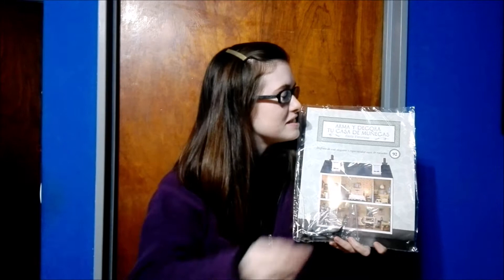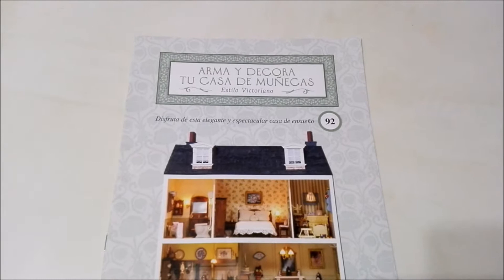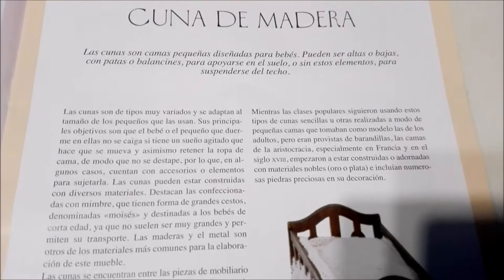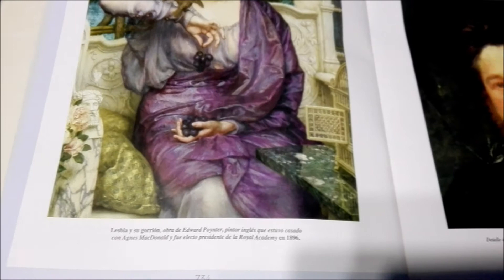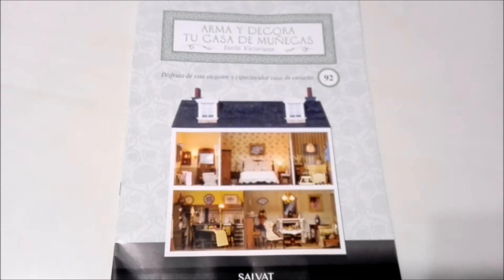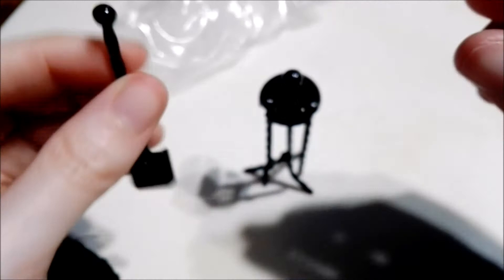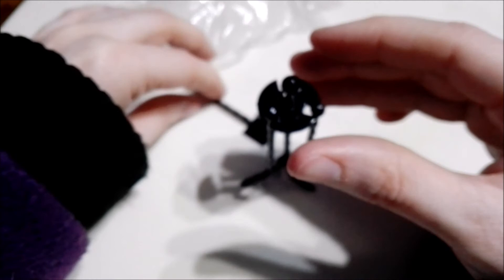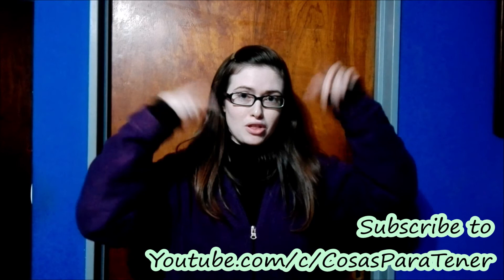Unboxing The Build and Decorate your Dollhouse Collection #92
Help us by inviting us out for a tea (worldwide) or coffee (Argentina)